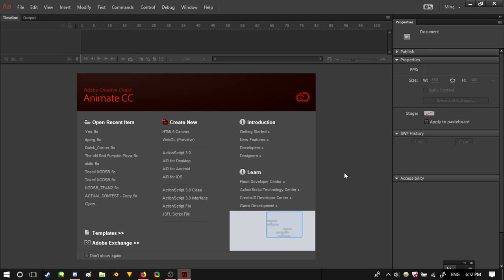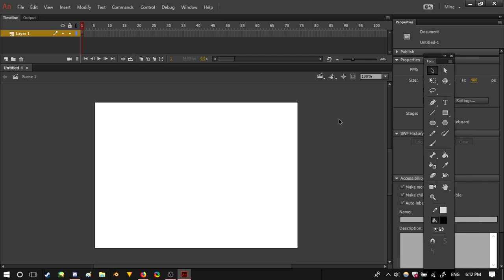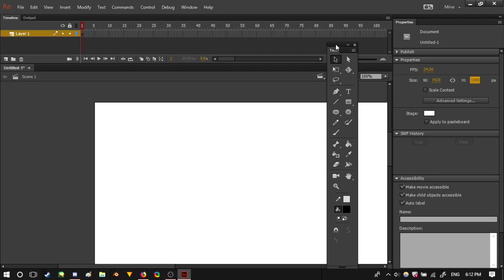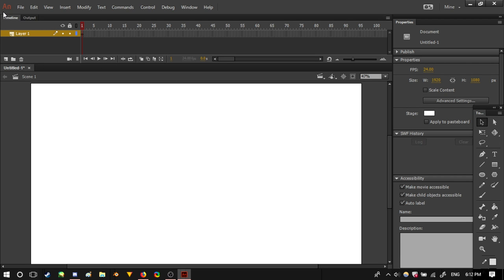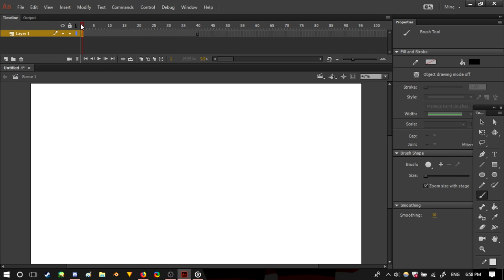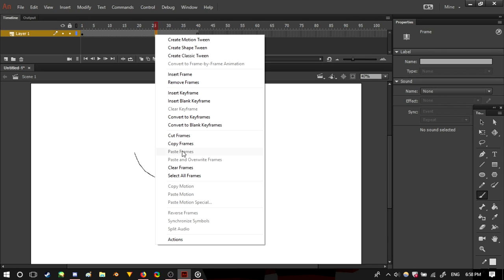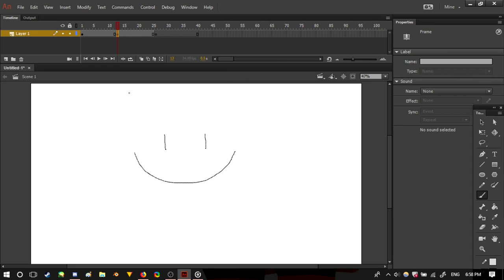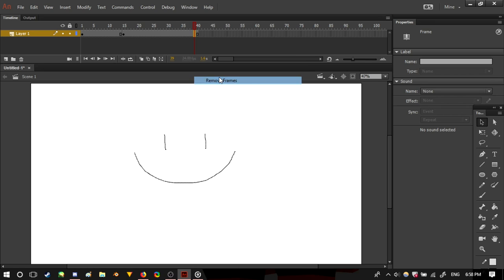How to Video - Navigating the timeline in Adobe Flash Animate